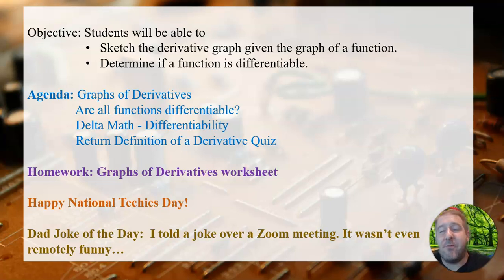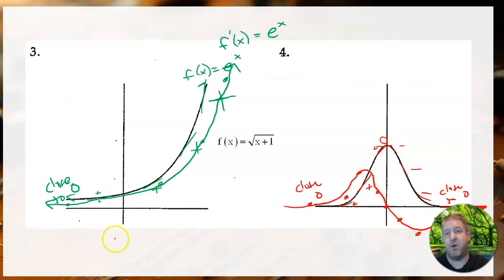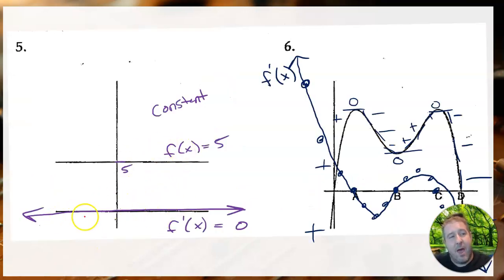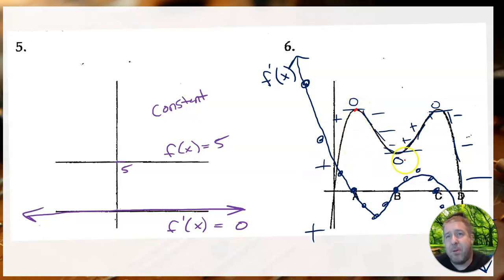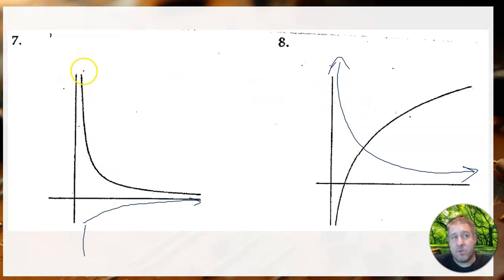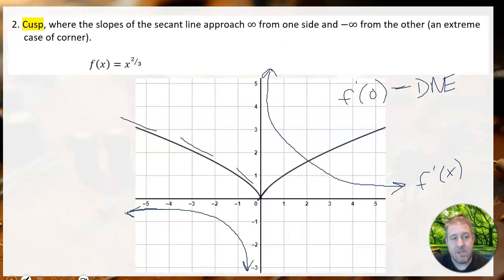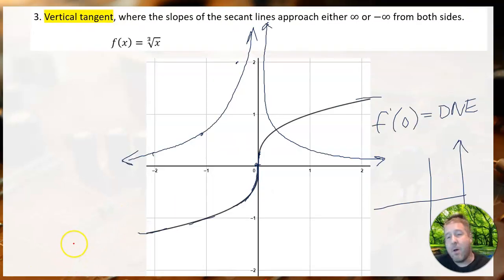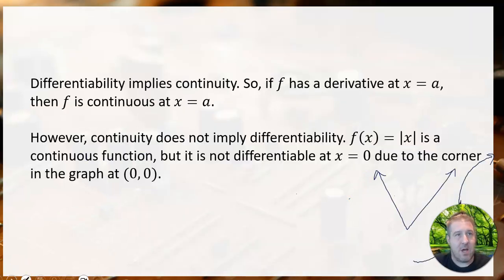Calculus AB - Unit 2 Day 5 - Differentiability and Graphing Derivative Graphs